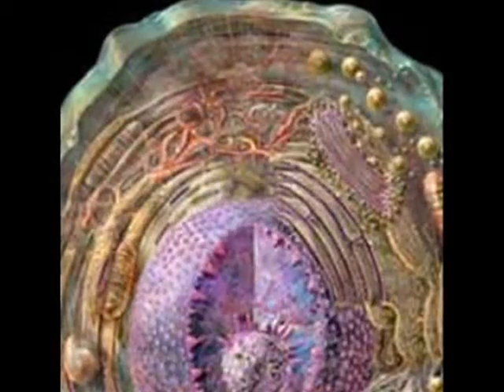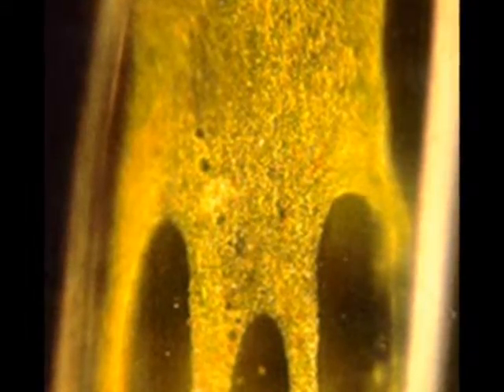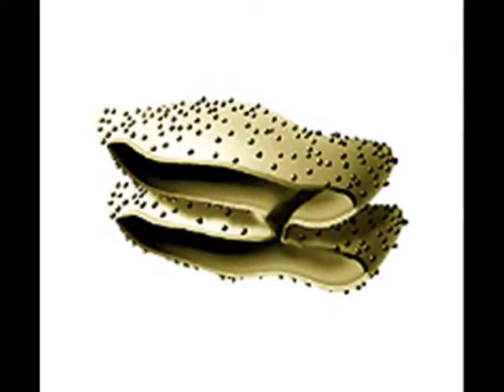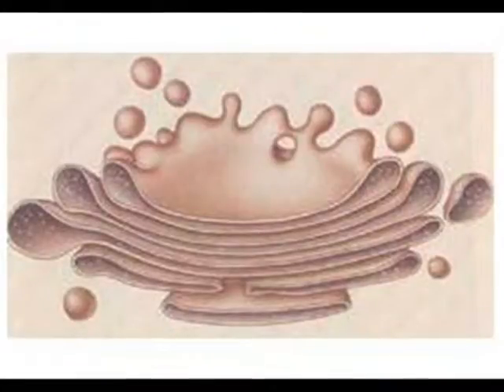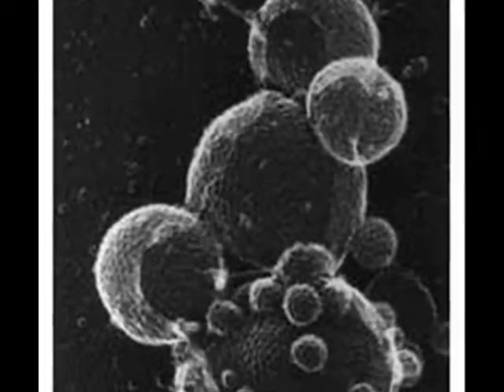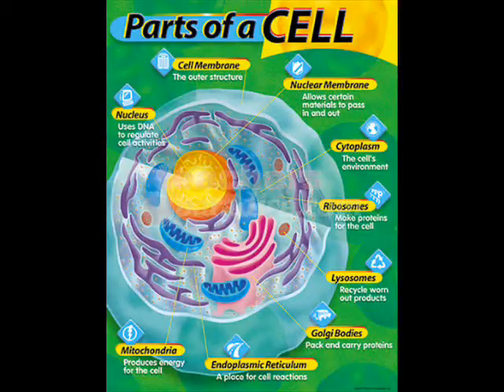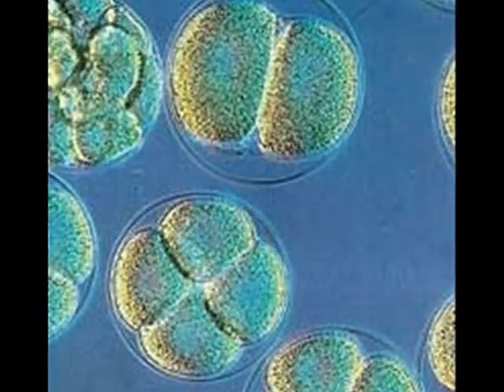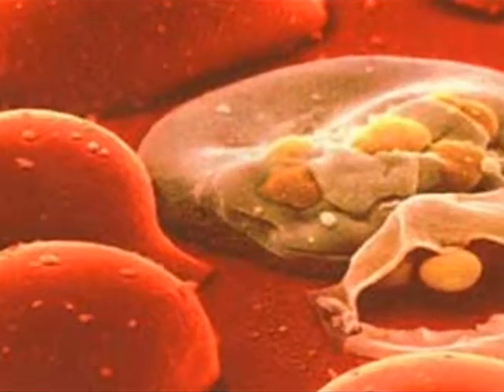CELL MOVIE- AMber winrOck(finAL).wmv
AMBER' VIDEO!!